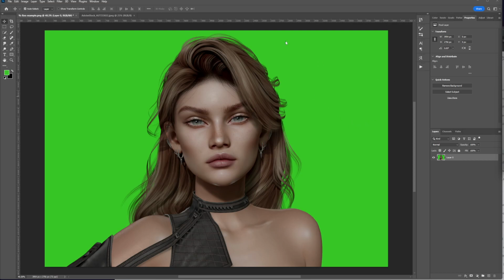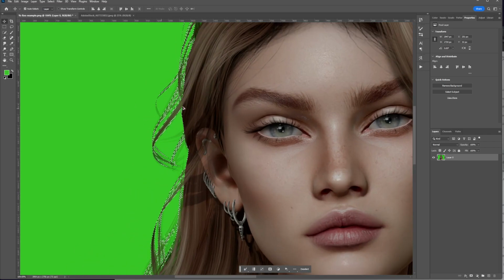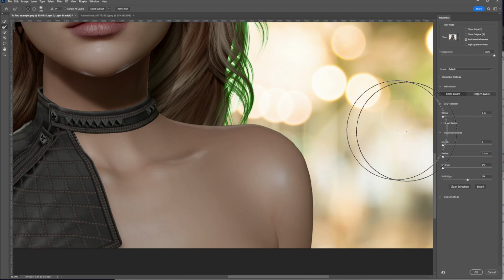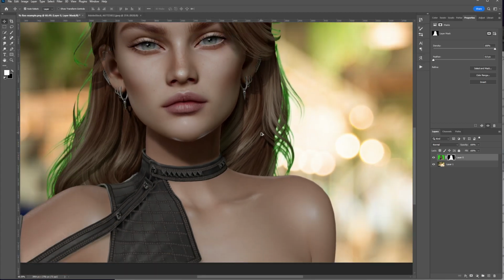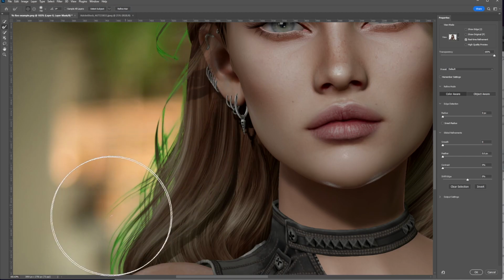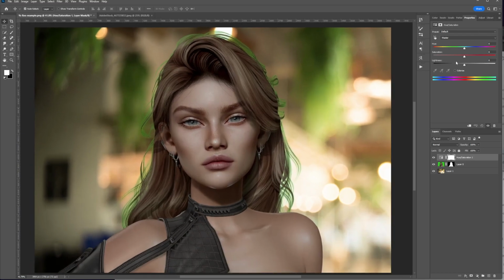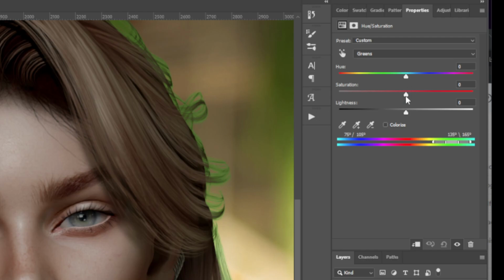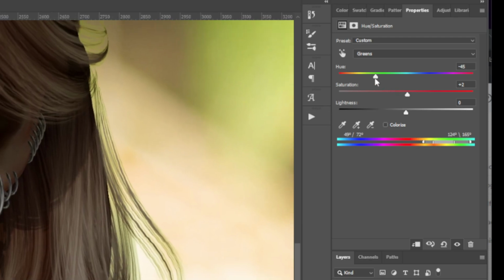My Favorite Method For Removing Green Screen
A quick video of step-by-step how I like to remove green screen and any leftover traces from the hair and skin of an avatar.